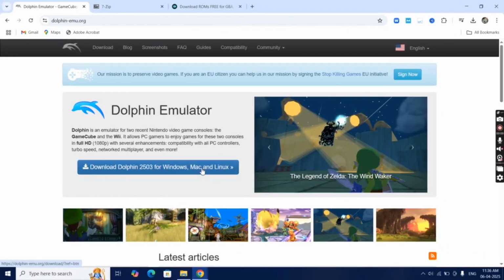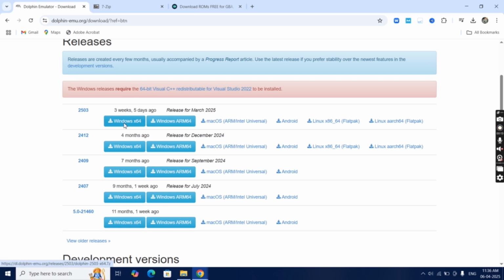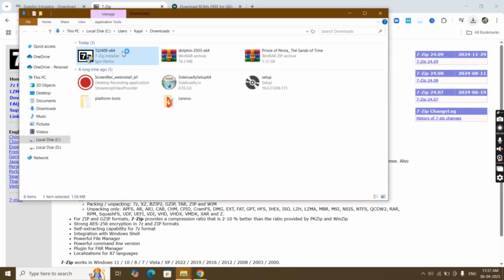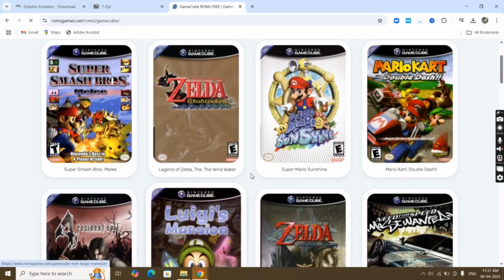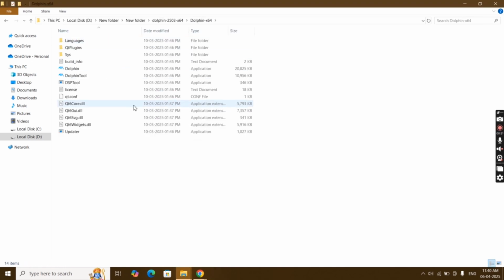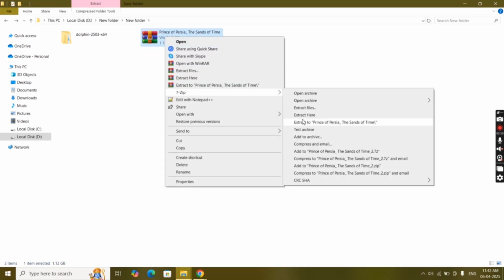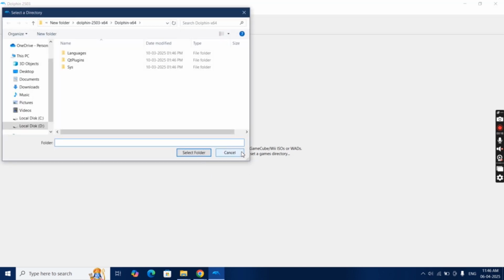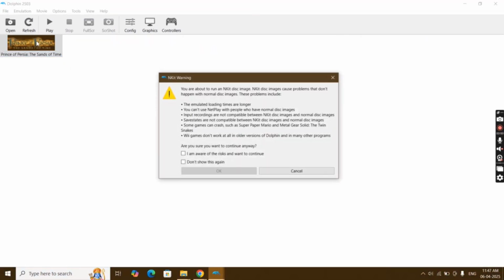How to Install Dolphin Emulator on Windows (2025) | Dolphin Emulator Windows Setup Guide